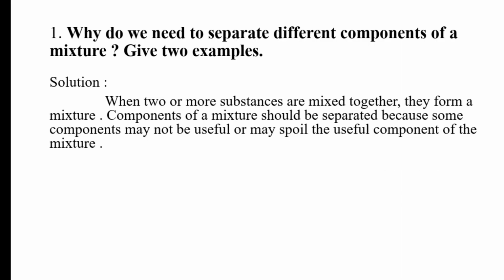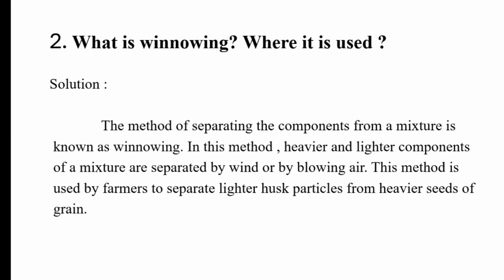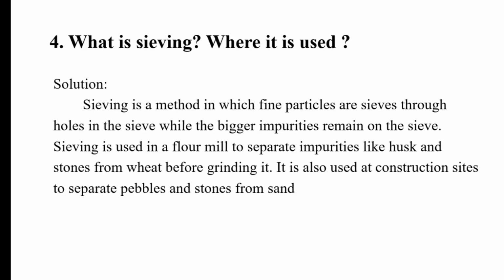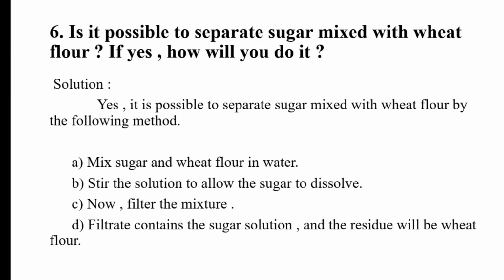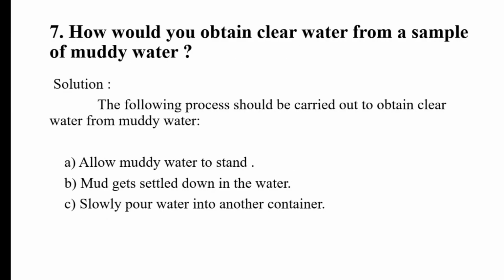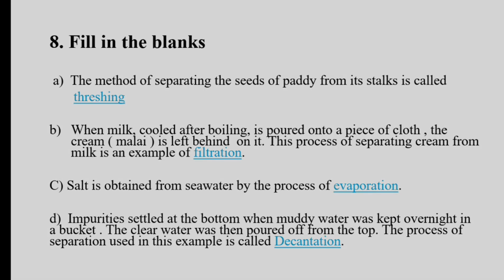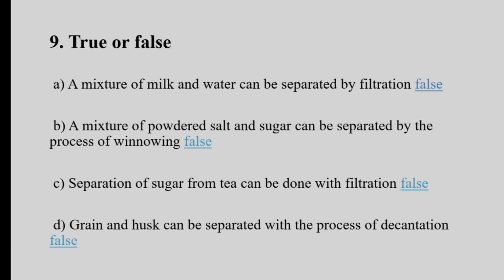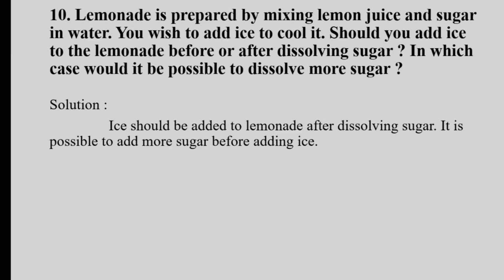Separation of substances Bookback exercise